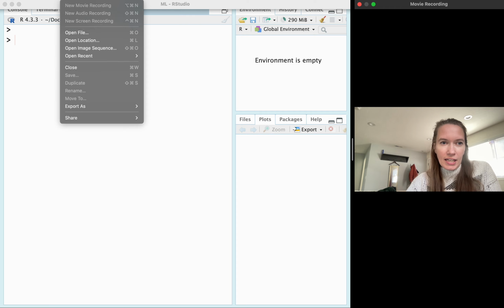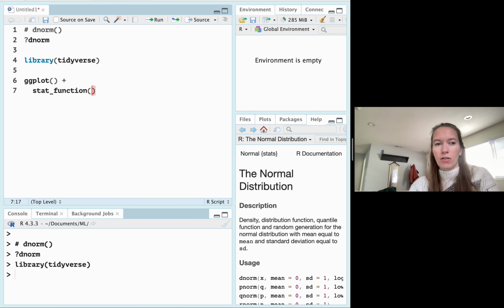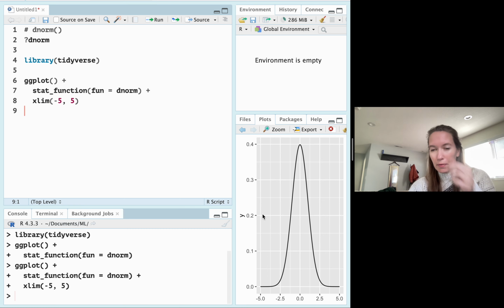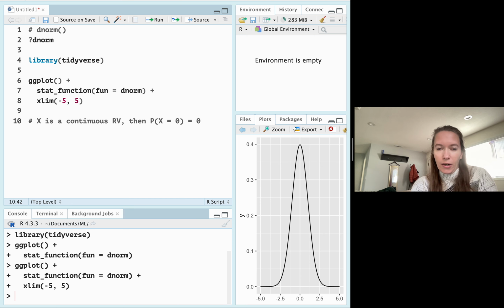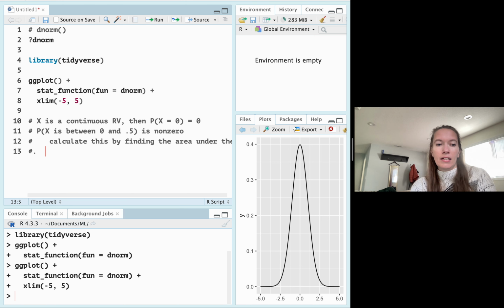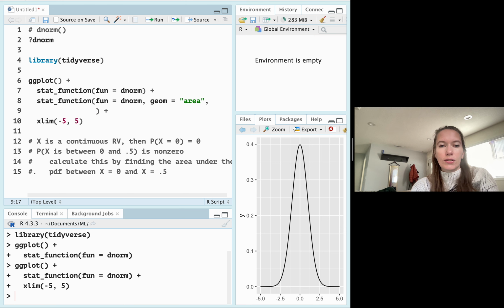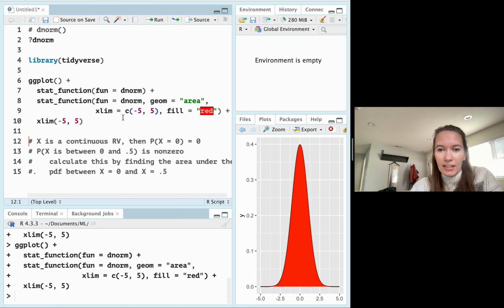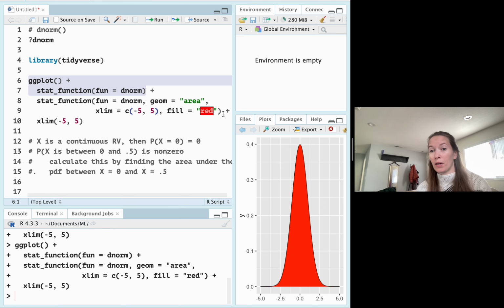4.4.1: dnorm() in R